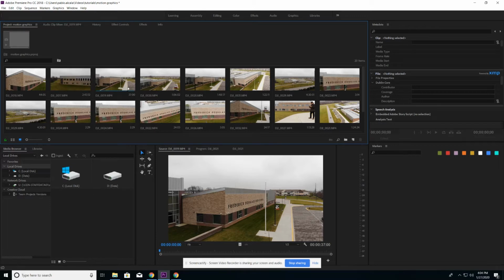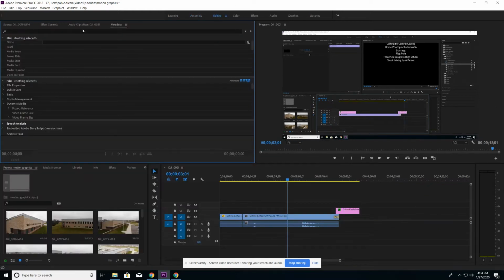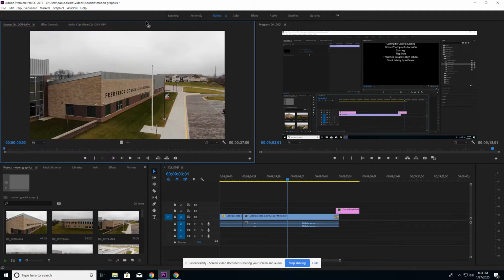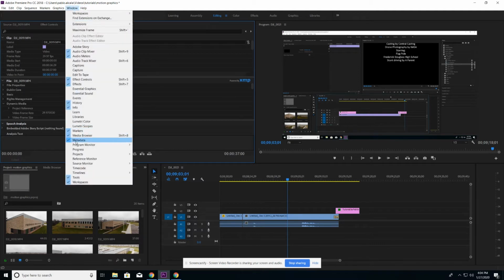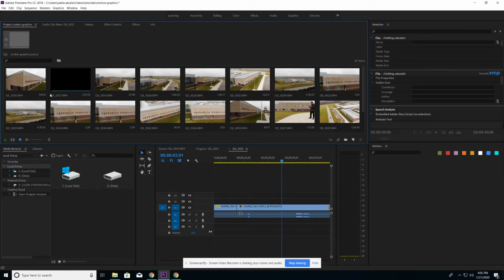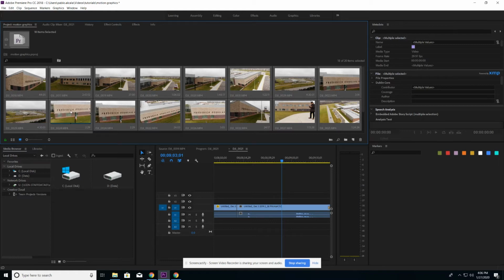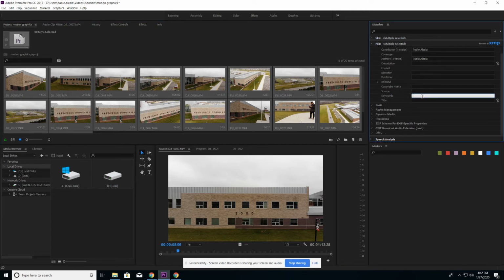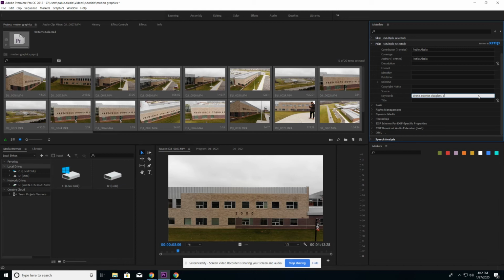Metadata tutorial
This video will show you what metadata fields to fill out for Mr. Alcala's class.